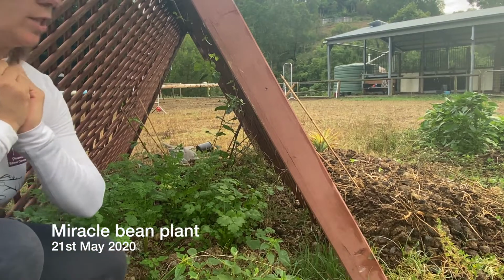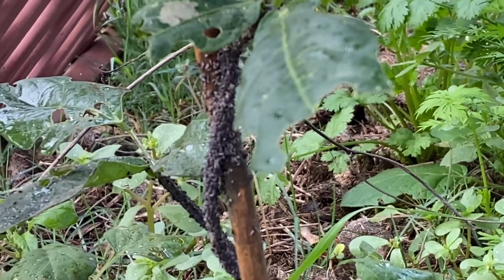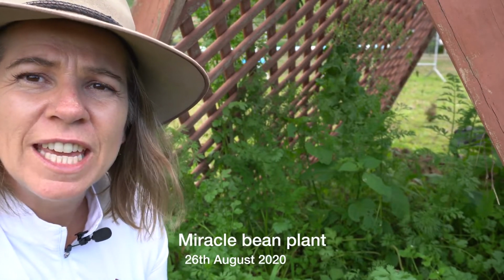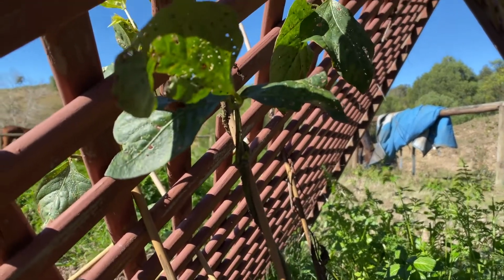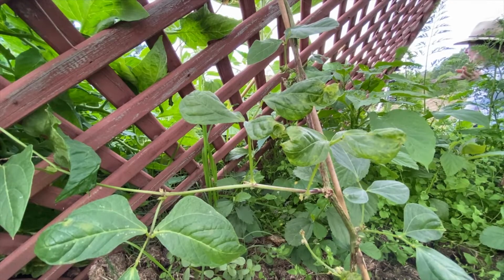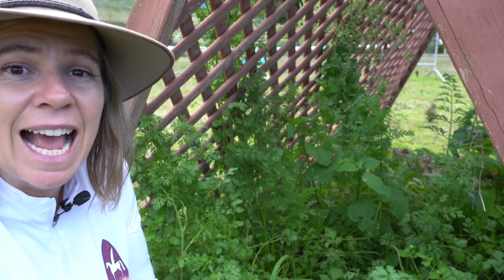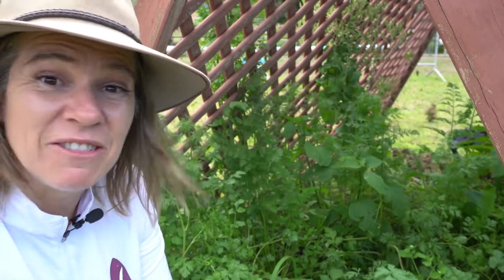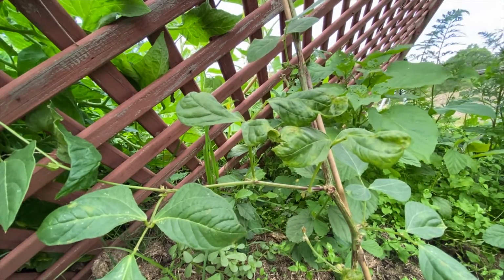Aphid Attack and the Plant's Immune System - Regenerative Farming a Farming Revolution in Australia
A few years ago I experimented with horse compost. These plants didn't receive anything except an occasional water and this is what I observed.

Unfortunately I didn't give these plants any TLC and eventually lost this 'miracle' bean plant. I documented what I observed and this was proof for me that I had enough understanding to create a Regenerative Market Garden. I love experimenting and had never thought about a plant's natural immune system, until I witnessed this first hand.

Life isn't meant to be easy, our bodies need to be stressed to survive but it's important to have a balance. I believe, what I should have done with this plant was to feed it a mix of kelp, biological stimulant and possibly some molasses after it had killed the aphids. Just like our bodies after an illness, we need to re-nourish to get back up to full health.

Having got a few more years experience under my belt, when I look at this video I wish I had helped restore the plant's health instead of just saying, "it's not fully healthy but it survived."
However, I am now armed with wisdom and have his video to remind me and show you all what is possible.

These videos are to help connect farmers and consumers to each other and to our land. We have to Listen to Country before it is too late.